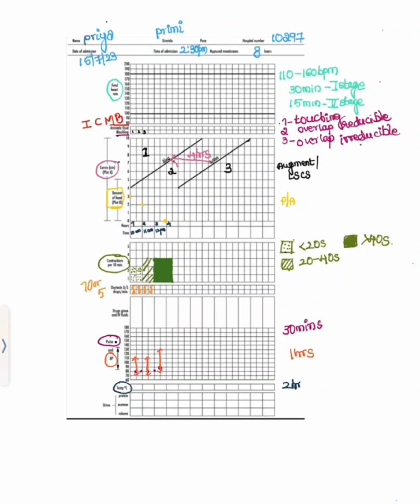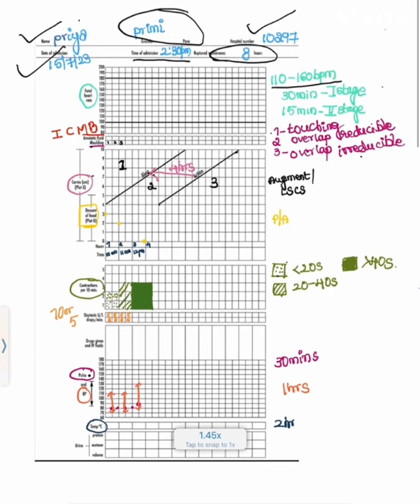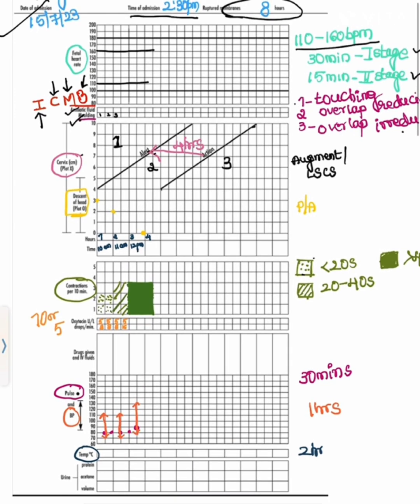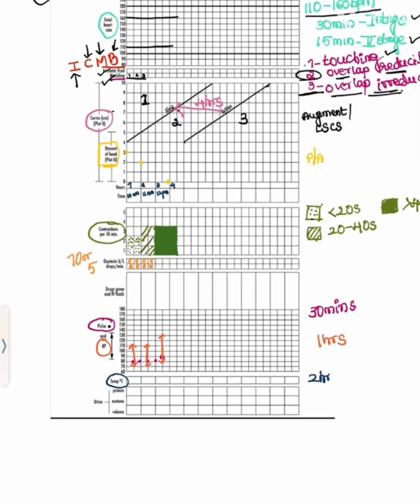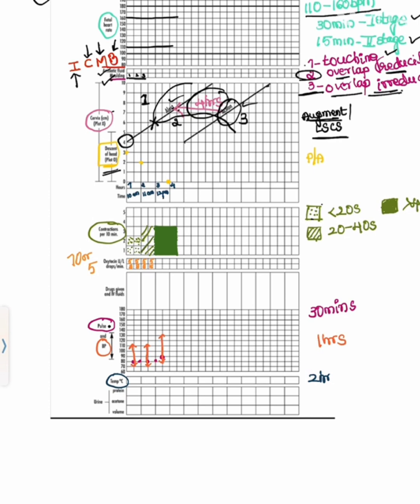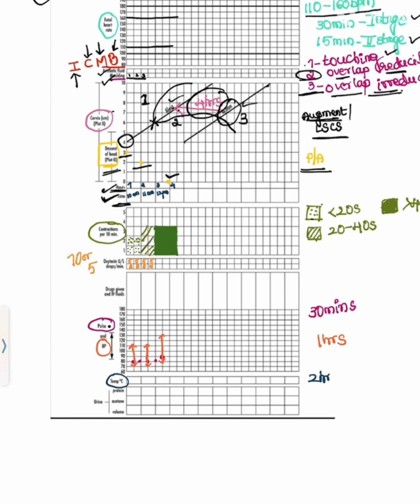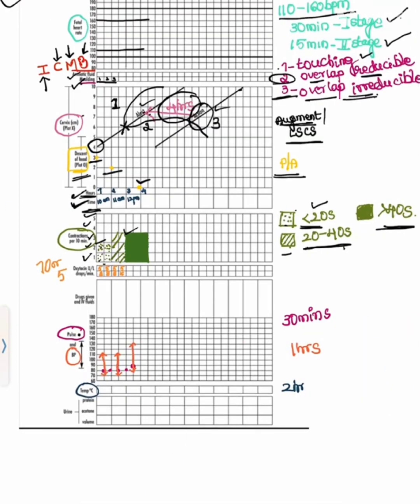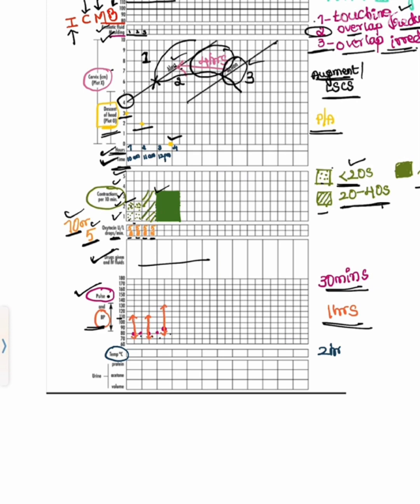learn partogram in 4 minutes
learn partogram in 4 minutes, is partogram being explained in simple terms and only most important things, so that to cover everything you must know about partogram.